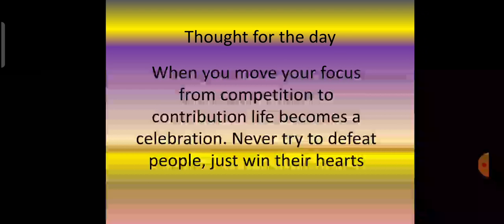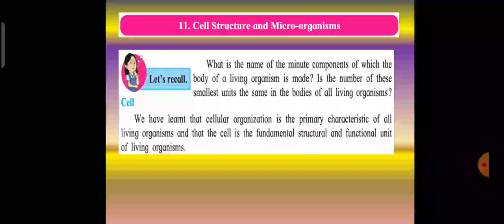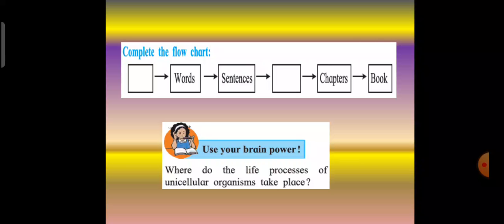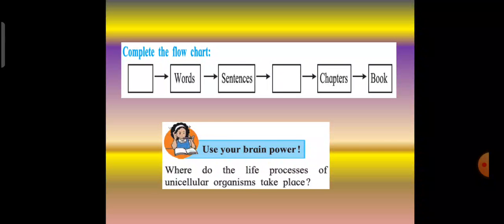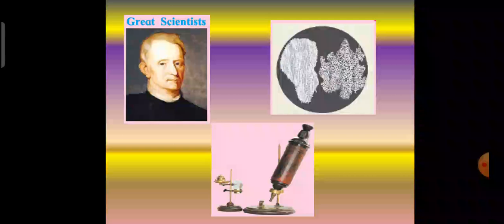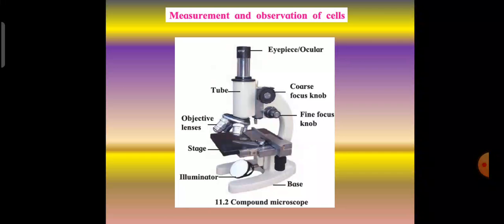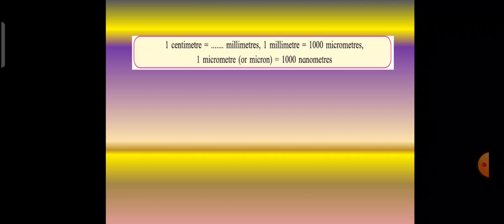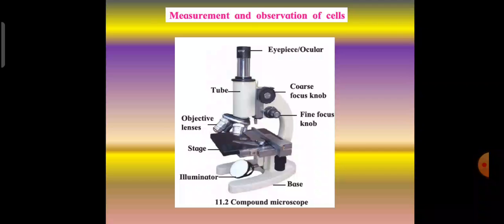stdVII science lesson 10 part 1